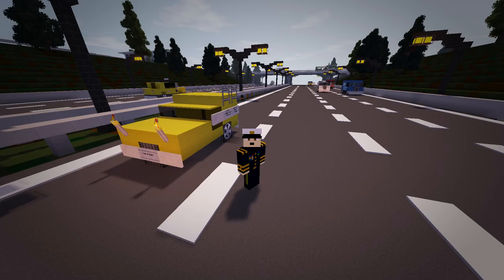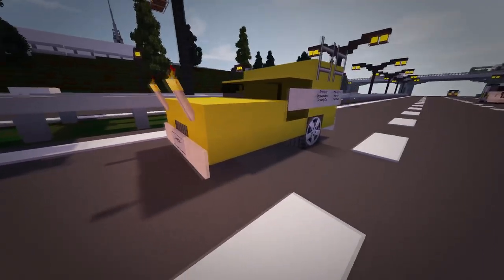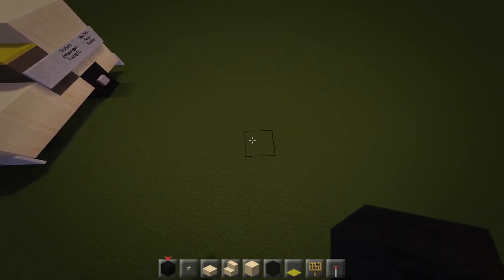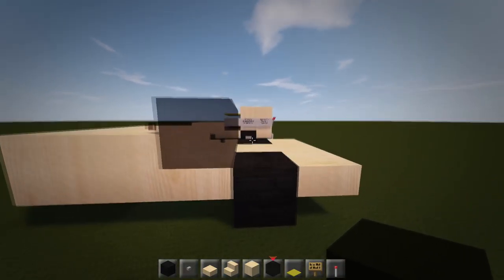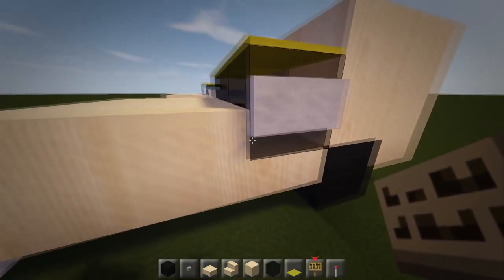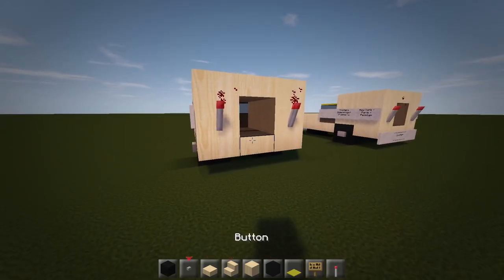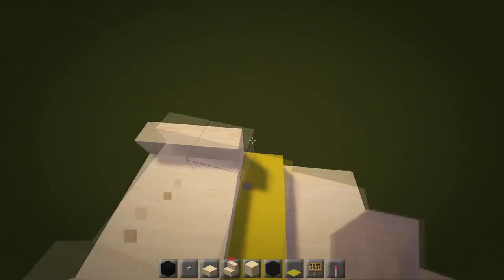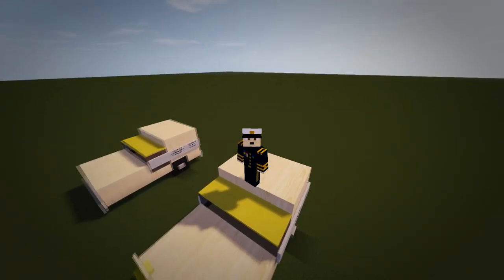Minecraft: Trotters 3 Wheeler Tutorial